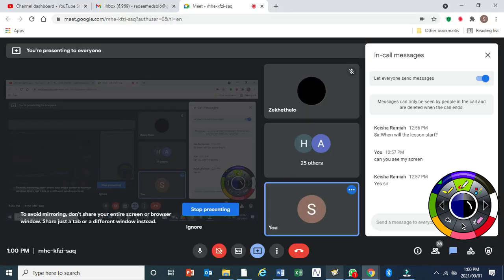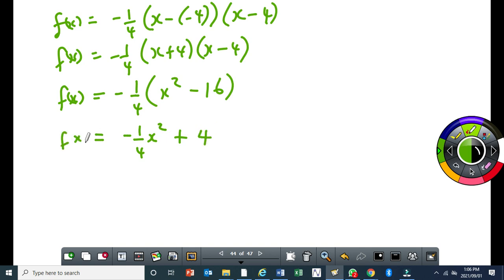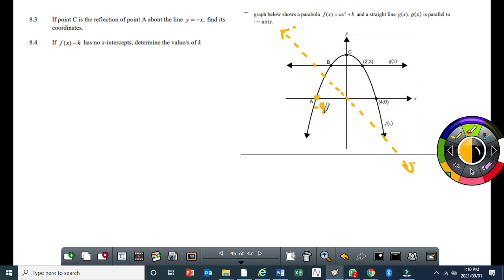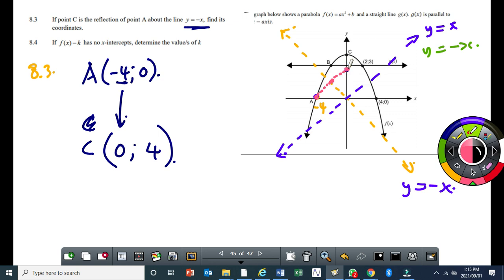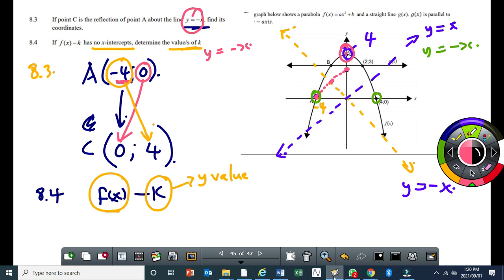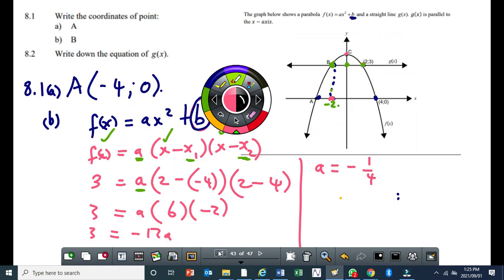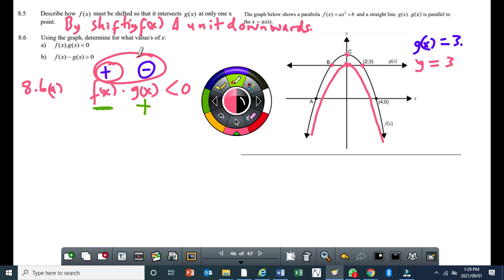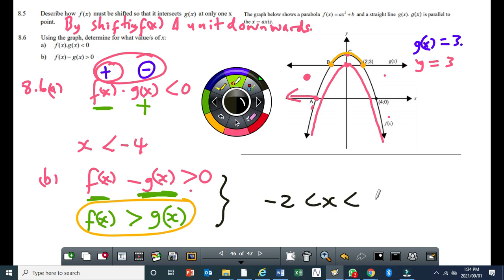Interpreting the Quadratic Graph Part 3